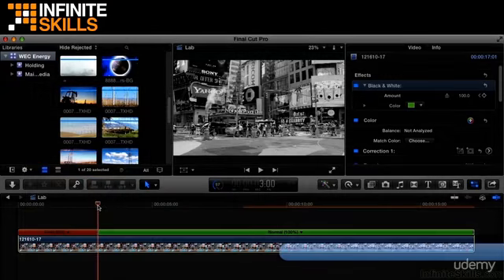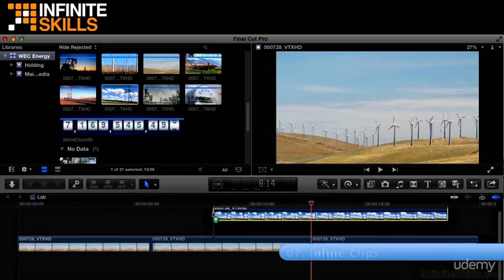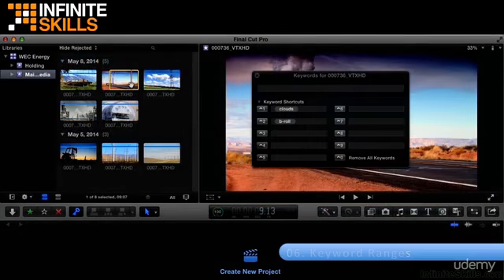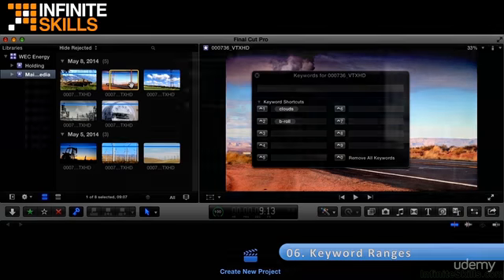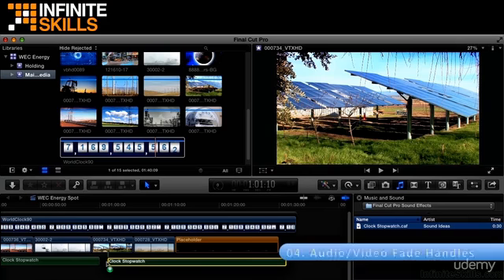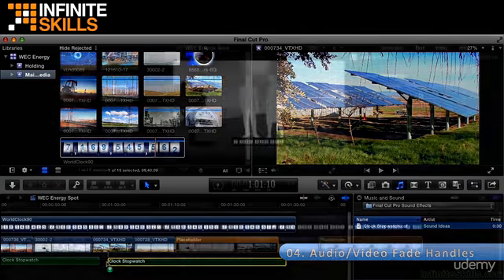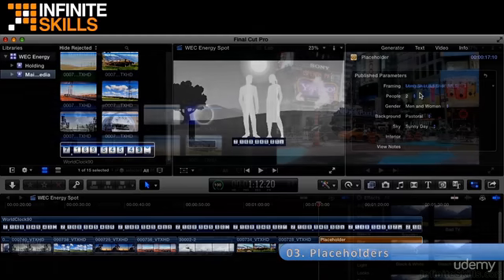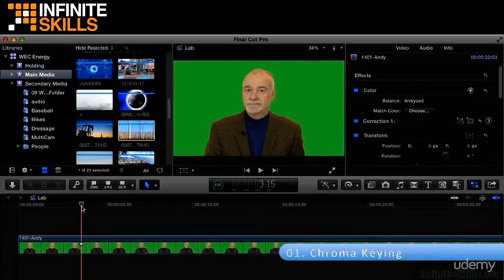Learning Final Cut Pro X - Video Editing Mastery : 0103 Ten Deal-Breaker Features In FCP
Learning Final Cut Pro X - Video Editing Mastery
Learning Final Cut Pro X. A detailed course aimed at teaching users how to use FCP X on the Mavericks or Yosemite OS.